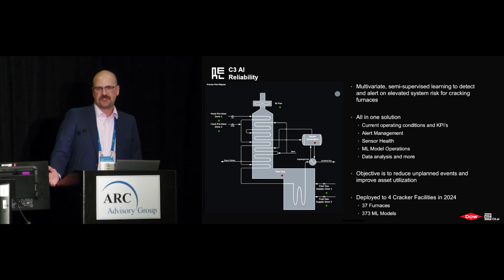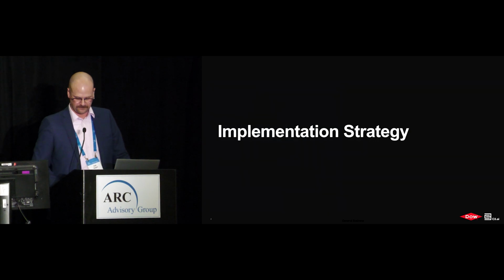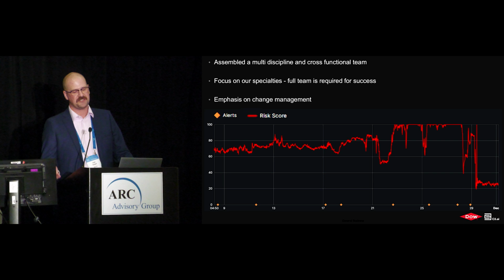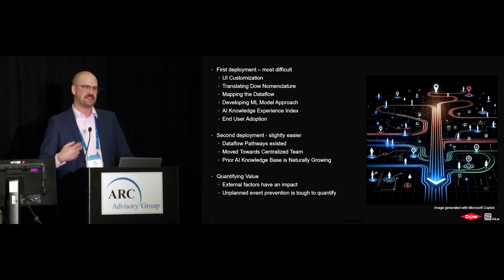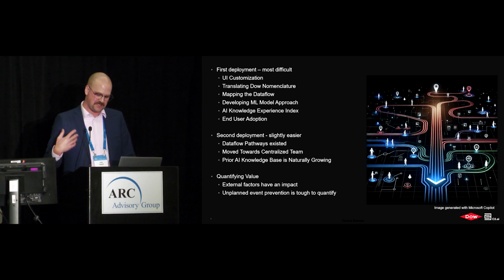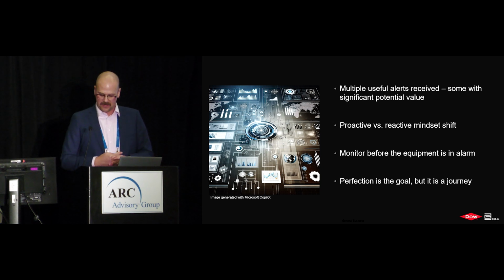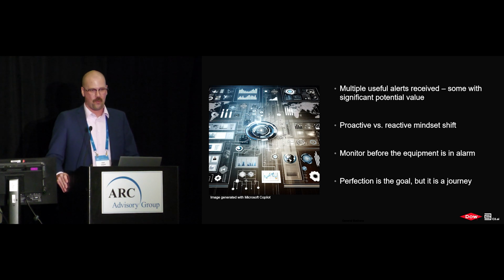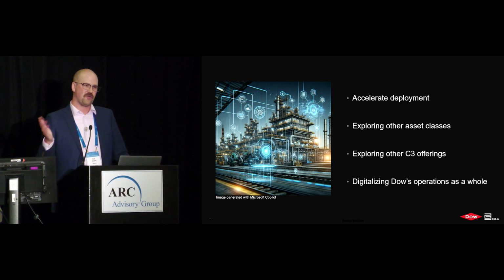AI and Analytics Revolutionizing Asset Performance Management - Chad Sargant of Dow - ARC Forum 2025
As industrial organizations continue on their digital transformation journey, industrial AI is becoming a key enabler for asset management. Infusion of AI and analytics in the industry continues to improve asset management processes, simplify jobs for the workforce, and scale advanced technology. These technologies are helping users bring in improvements in areas such as condition monitoring, predictive maintenance, field service, asset management strategies, and many more. In this session, hear from end users from various industries how they are leveraging AI and analytics to improve their asset management practices.